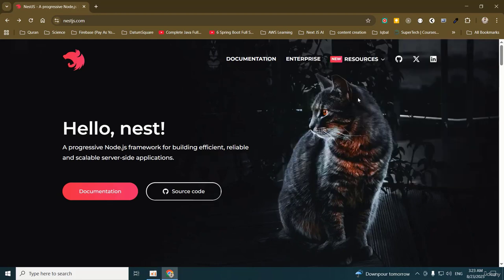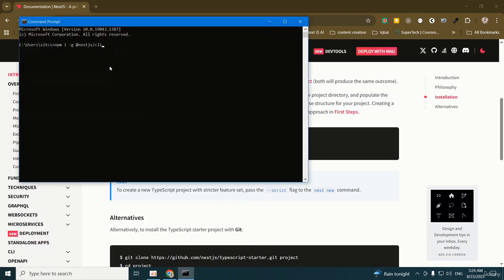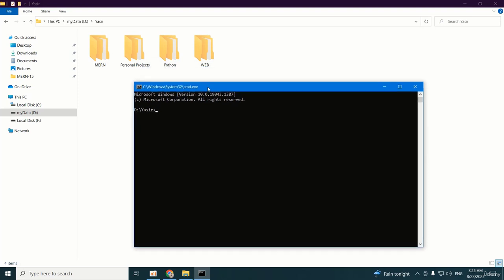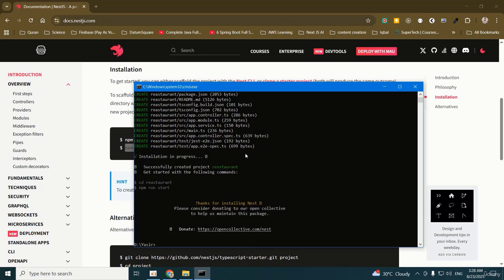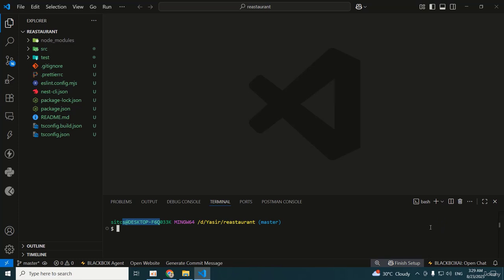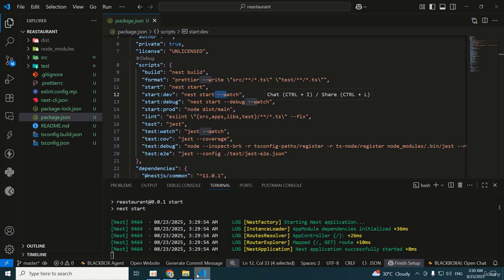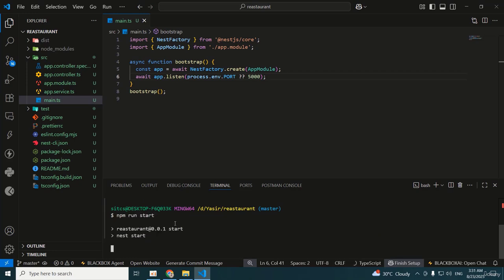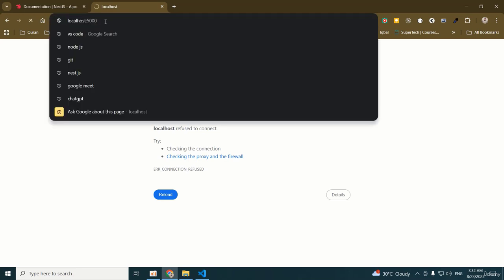Creating and Running Your First NestJS Project | Step-by-Step Beginner Guide (Class 2)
In this video, we will walk through creating and running your very first NestJS project from scratch. If you are new to NestJS or want to learn how to set up a modern Node.js backend with TypeScript, this tutorial is perfect for you.

We’ll cover:
✅ Installing NestJS CLI
✅ Setting up the project structure
✅ Running your first NestJS application
✅ Understanding the core files and folders

By the end of this video, you’ll have a fully running NestJS project and a solid understanding of how to start building scalable backend applications using NestJS.